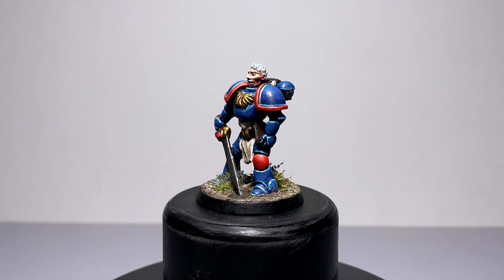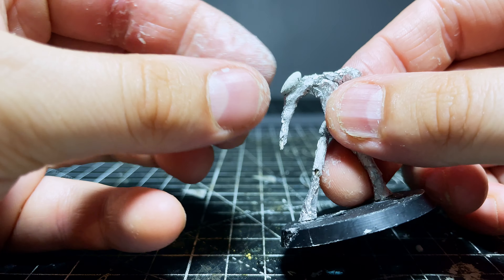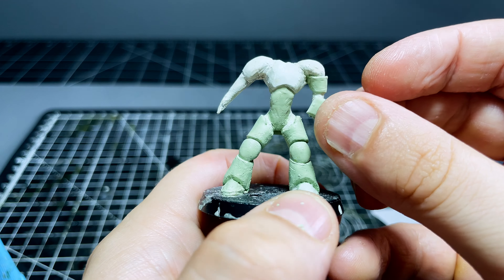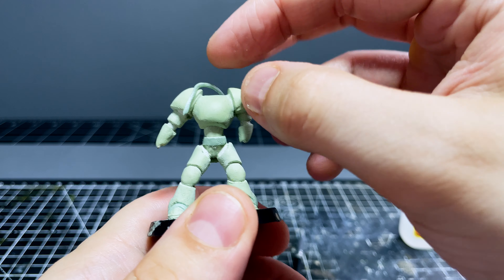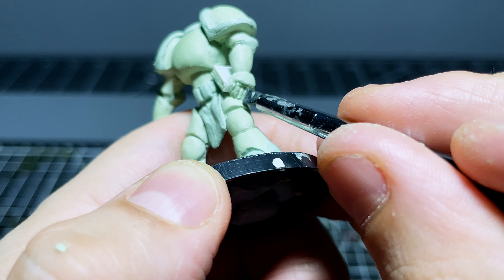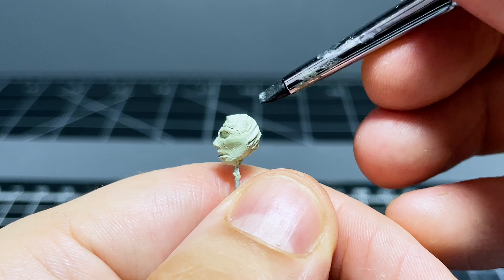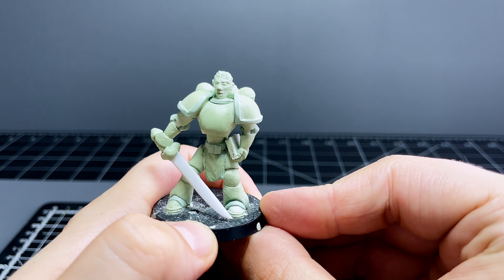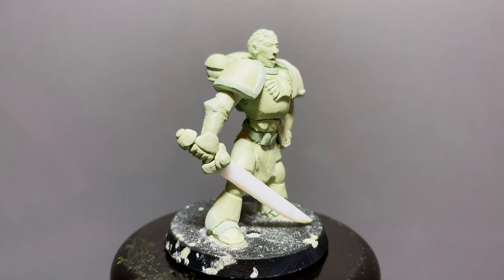How I Sculpted a Retro Warhammer Miniature from Scratch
Thought I'd have another go at miniature sculpting today, trying to recreate and old school Librarian from Rogue Trader...